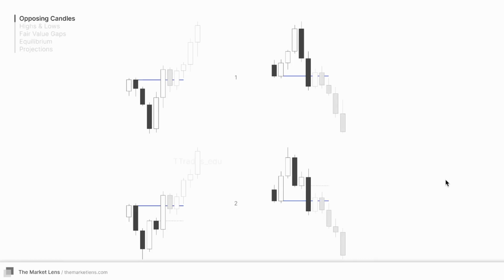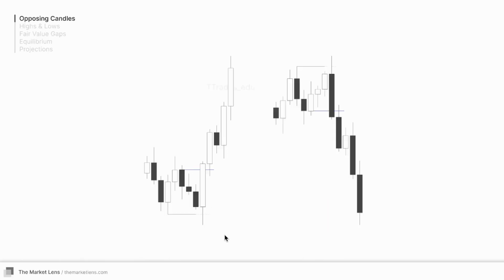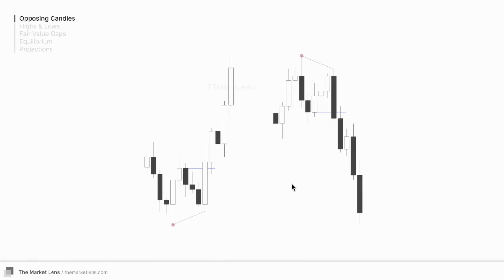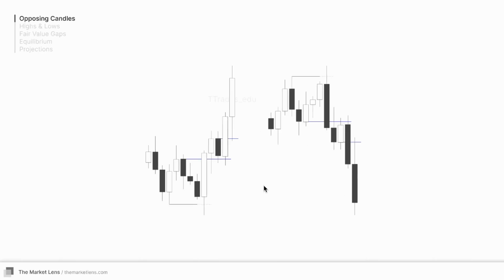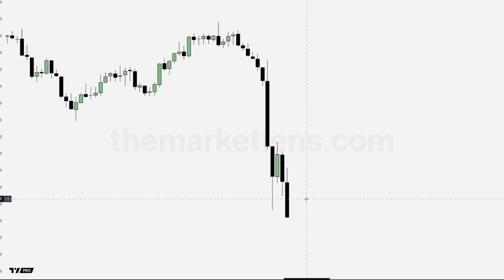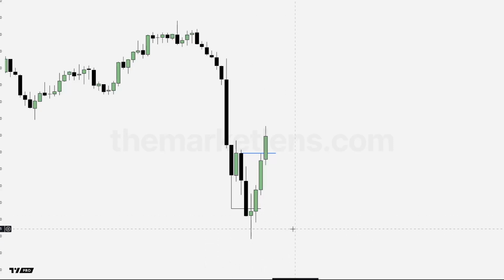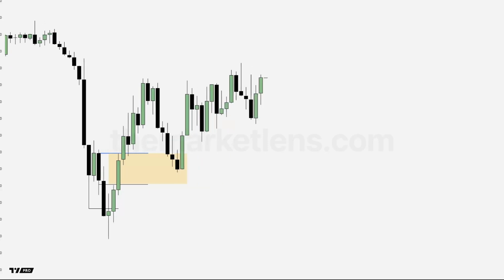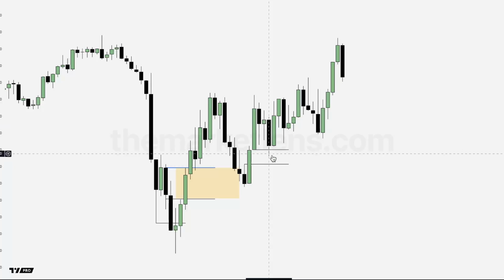Section 1: Concepts - Opposing Candles